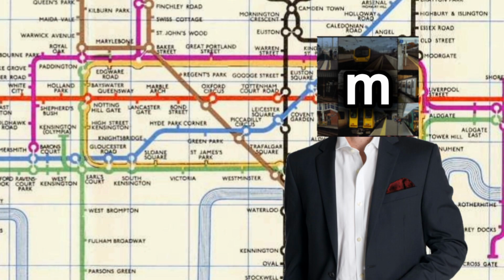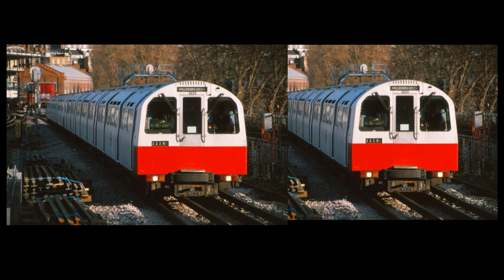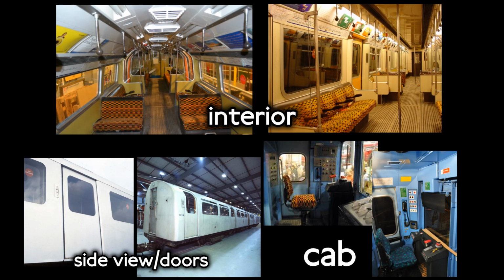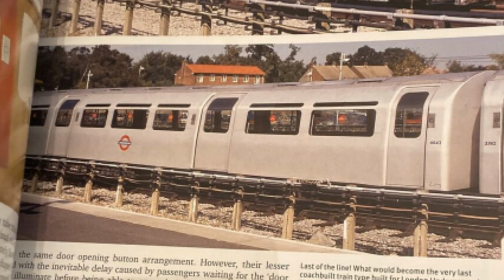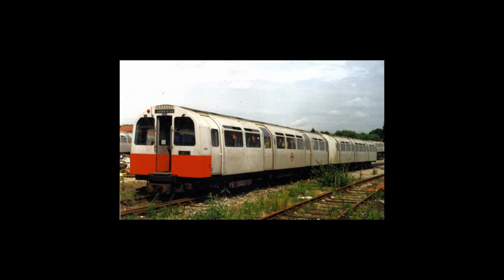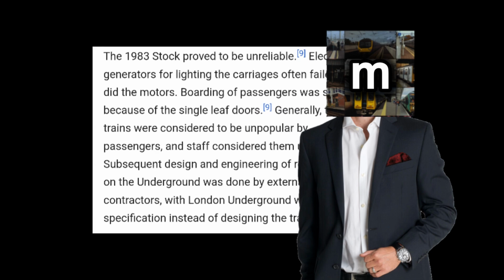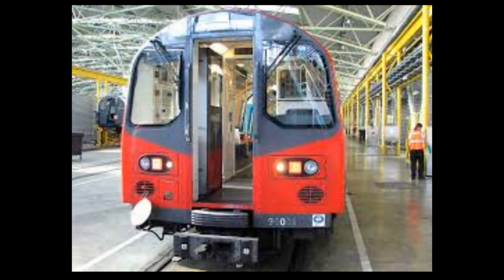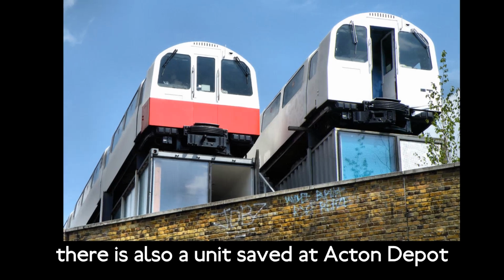London's Failed Trains - The 1983 Stock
since you all ate up the last one here's another one ig

Semi inspired by Vanmanyo*